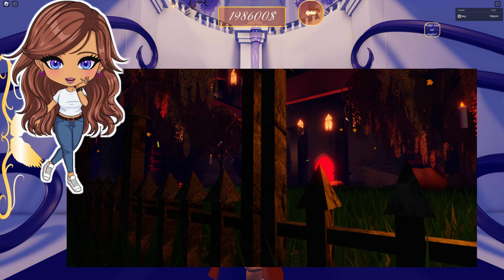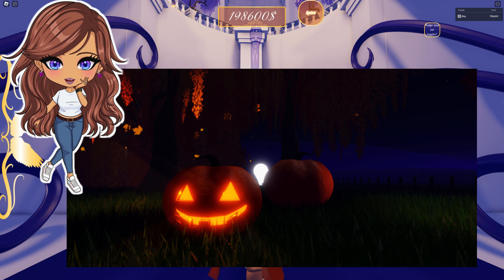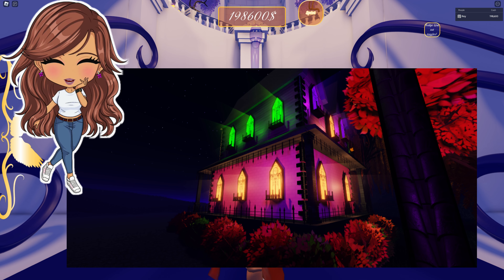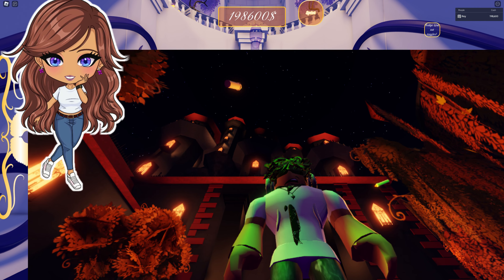Halloween Sneak Peeks - Lakeshore Authority - Spooky Season is Coming!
In this video I will go over the newest sneak peeks from Lakeshore Authority. It looks like we're getting a Halloween/Spooky Season update! Could there be trick or treating? halloween lakeshoreauthority sneakpeek @LakeshoreAuthority

"image: Freepik.com". This cover has been designed using assets from Freepik.com